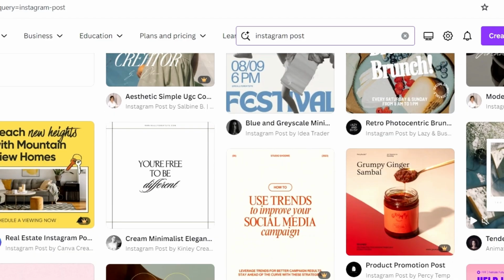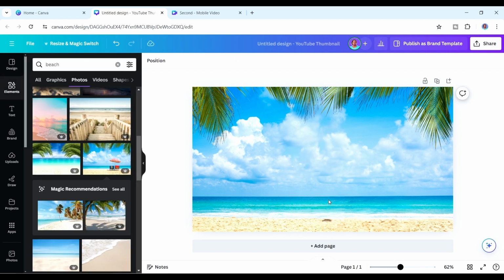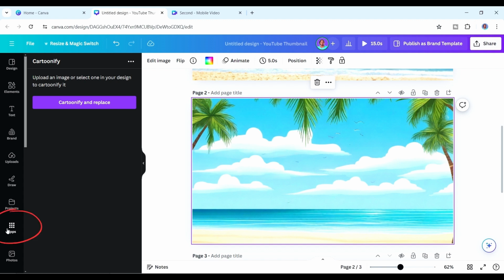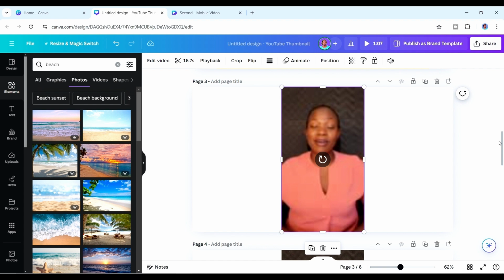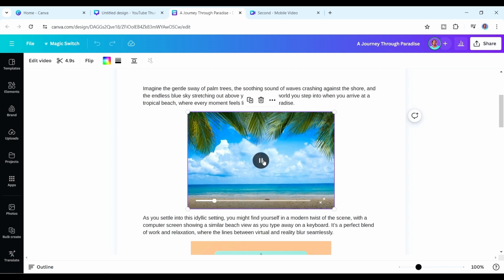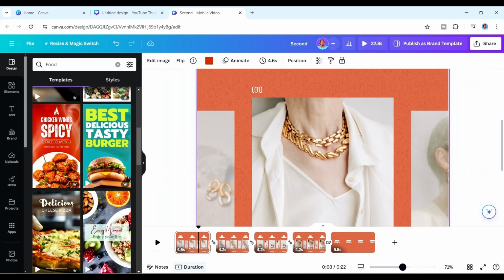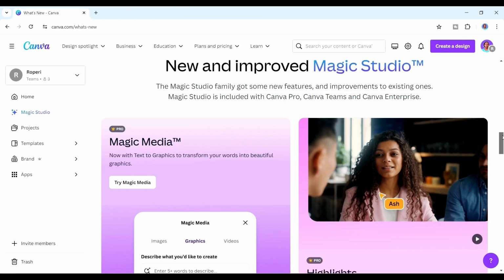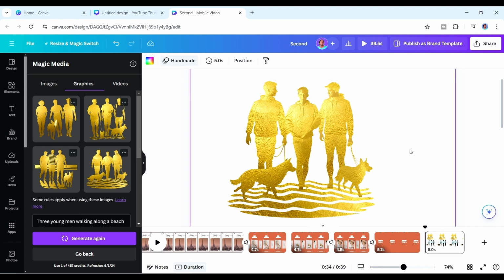You will LOVE Canva NEW Features 2024 !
Canva new features are absolutely awesome and in this video I share with you 7 of my favorite, these include Canva Magic Grab, Canva Highlights,  Canva , Canva Magic media and so many others. I also show you three apps that you can use to enhance your images.

- Peris Musyoki